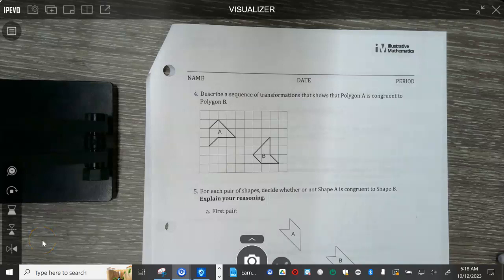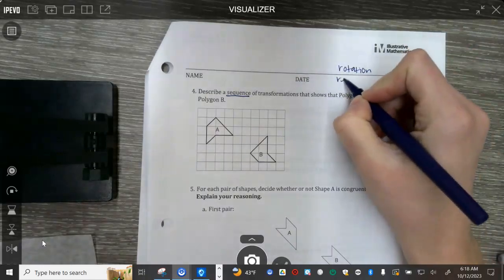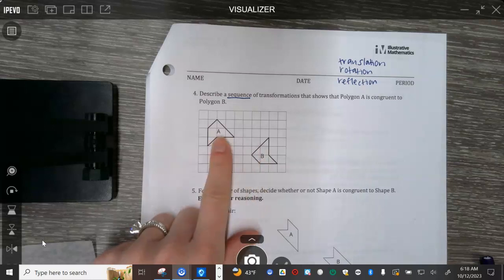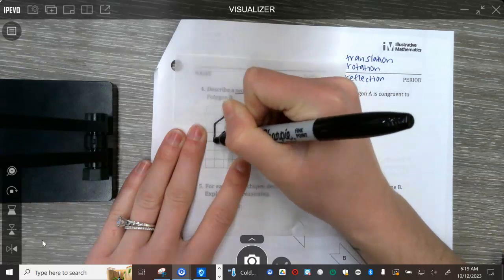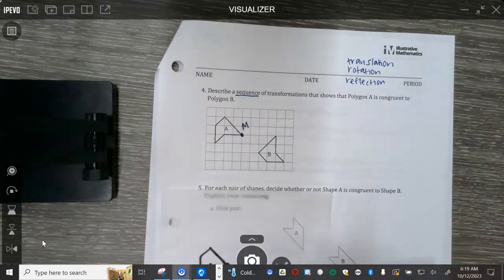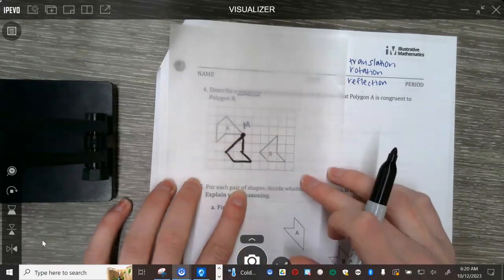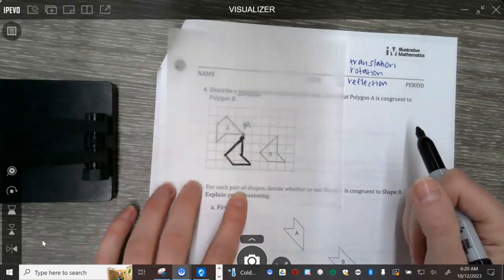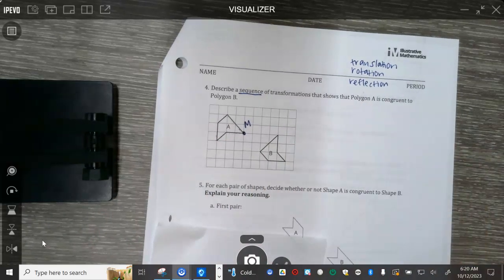#4 8.1 EoUA Revisions